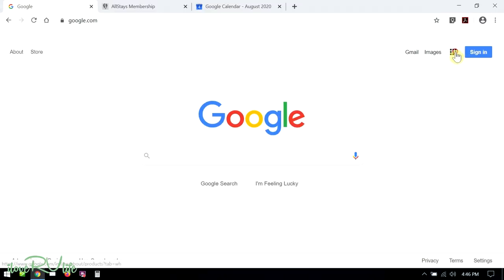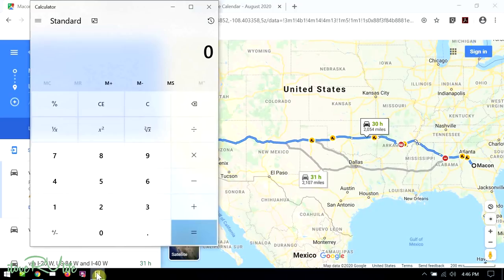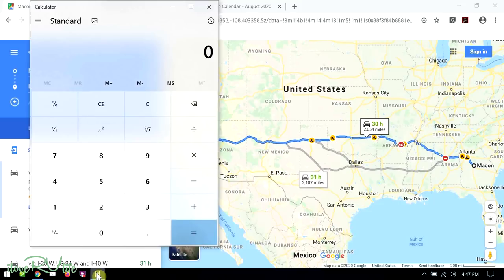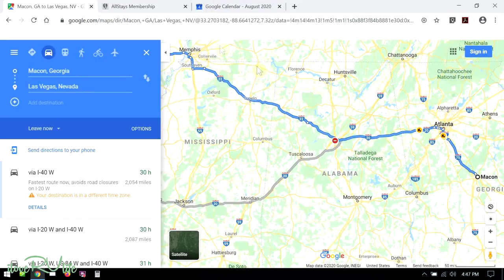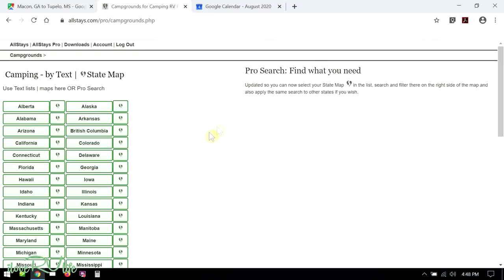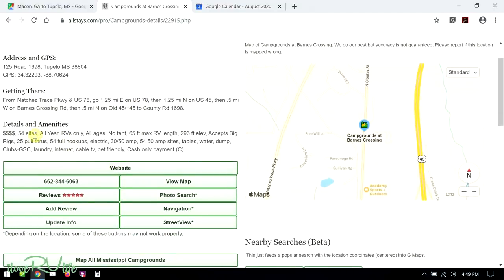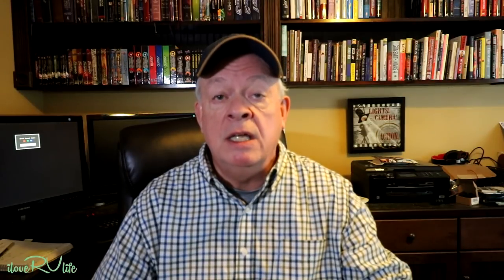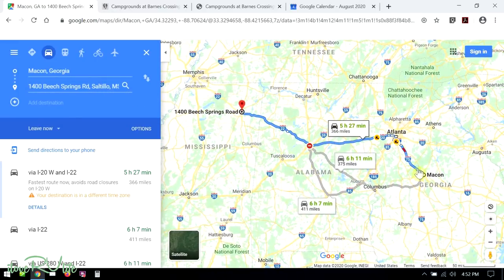Making RV Trip Planning Easy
ilovervlife rvtripplanning When it comes to the topic of RV trip planning, this is the single most requested topic we receive from our website contact page and our I Love RV Life YouTube channel. We understand the unknowns so many face when dealing with long distance RV travel – the miles to travel, services needed on the trip, the unknown of campground availability, suitability of the campground and so much more. RV trip planning can eliminate much of the unknowns especially for those who have a big rig RV, long travel trailer or a fifth wheel. Knowing the time of travel and having a suitable campground to meet your needs is a great benefit especially if you are covering very long distances over an extended period of time.